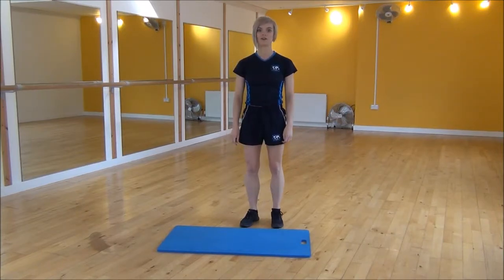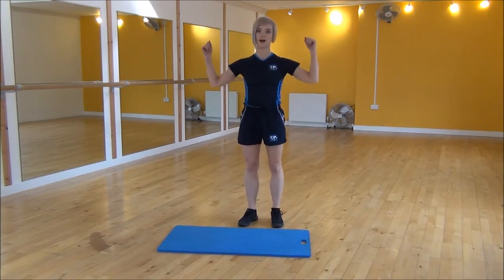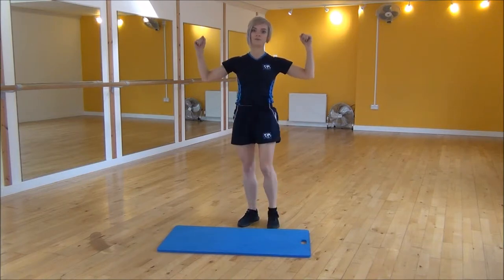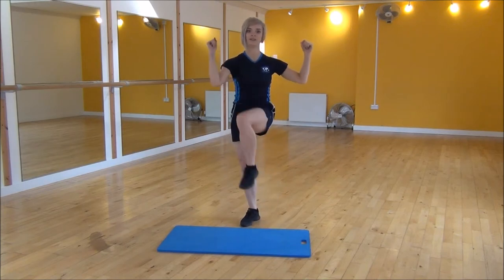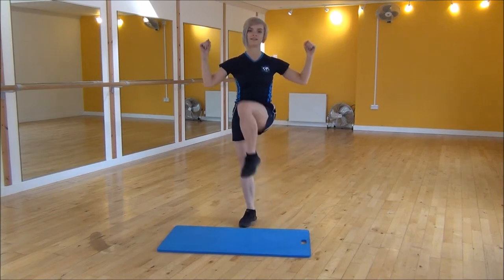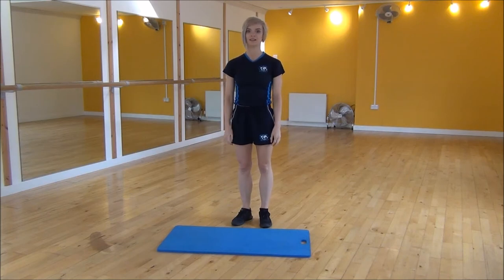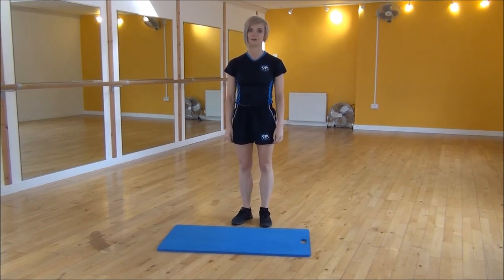WABBA Standing Waist Twists